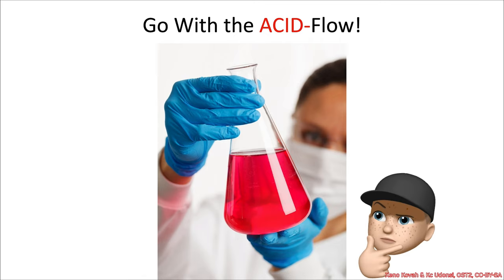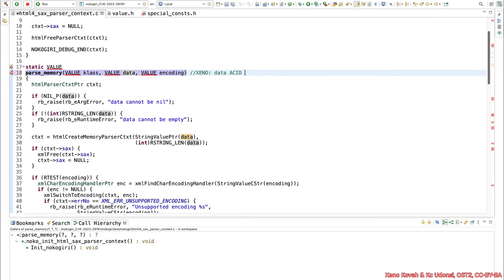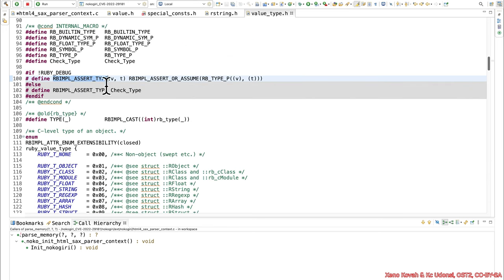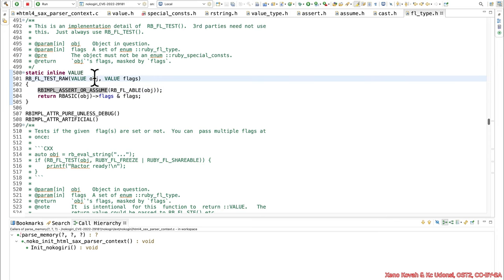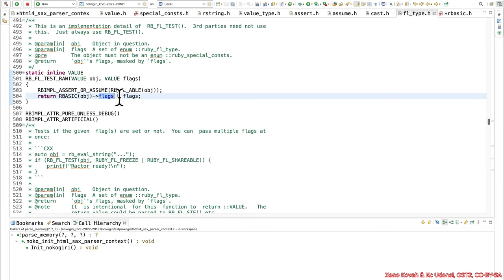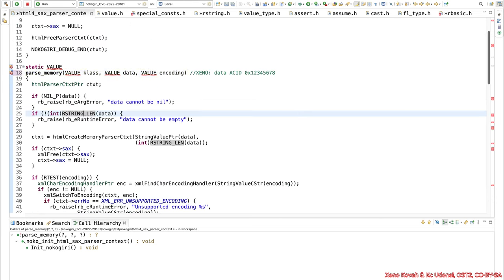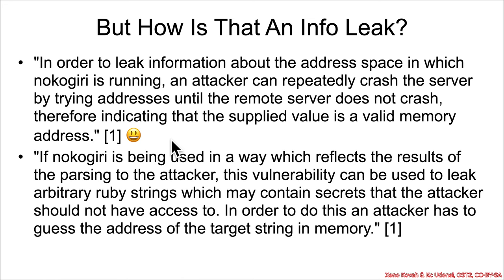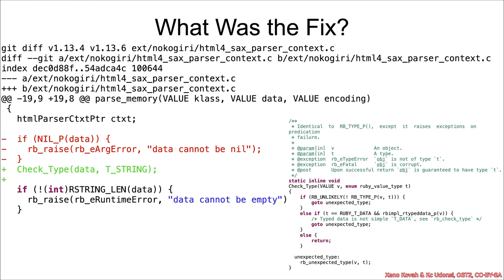Vulnerabilities 1002: 06 Information Disclosure CVE-2022-29181🪚 02 FTF Answer